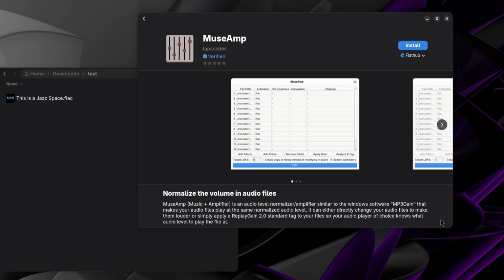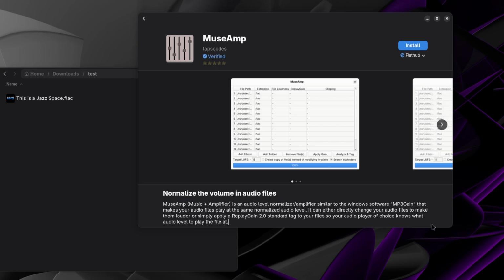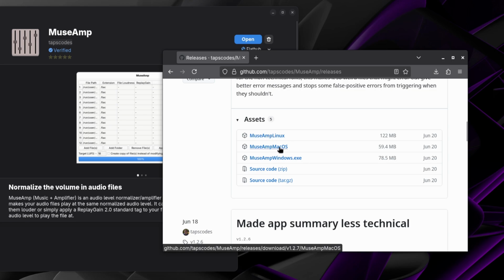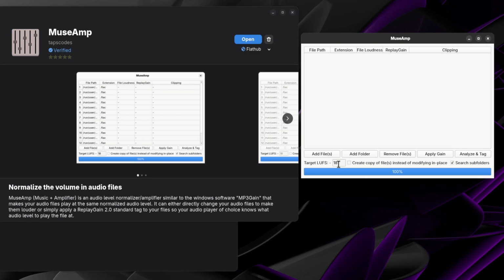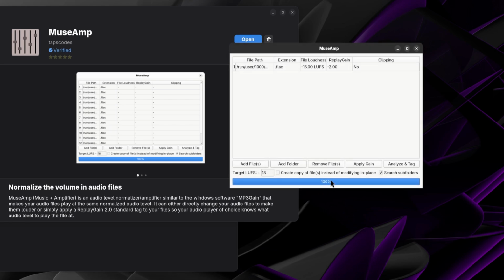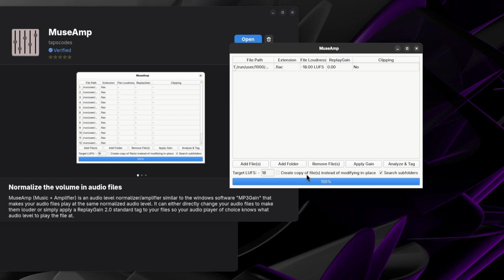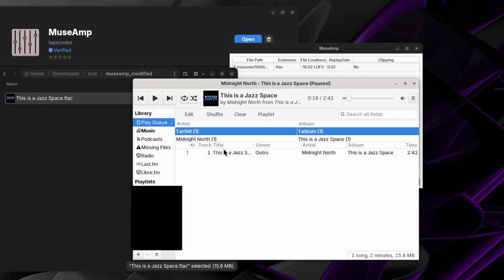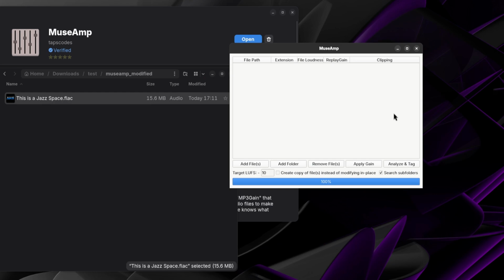How to use MuseAmp to normalize your music library's loudness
TOC
0:00 What Is MuseAmp?
2:09 Installation
4:28 What are good LUFS values
5:39 Adding Files
6:26 Removing Files
6:53 Tag Files With Loudness
8:25 Make Files Louder
9:41 Showing The Results
11:09 Thanks For 500 Downloads (So Far)